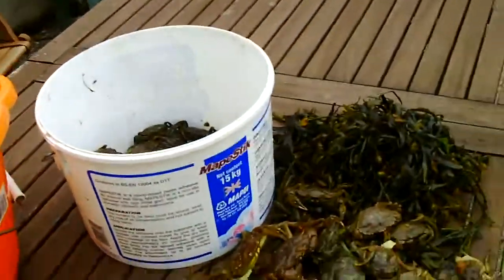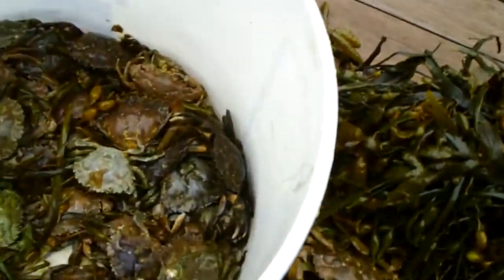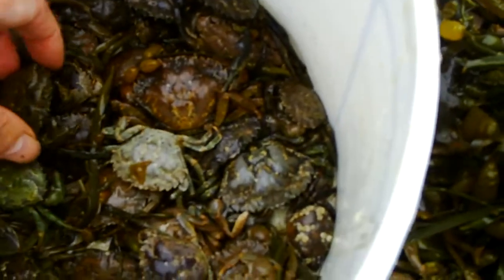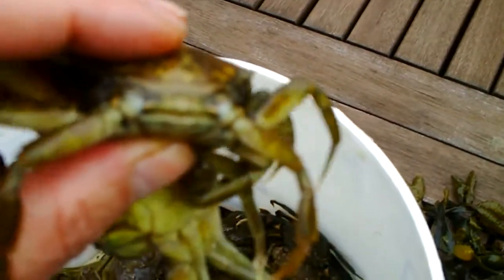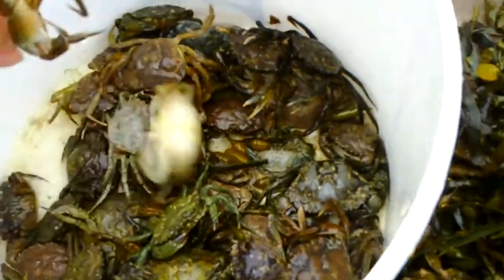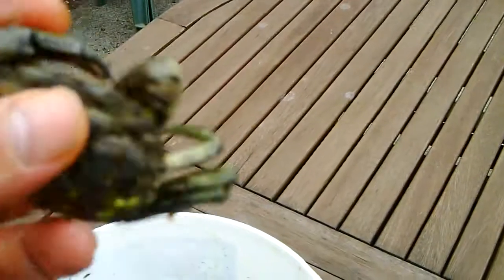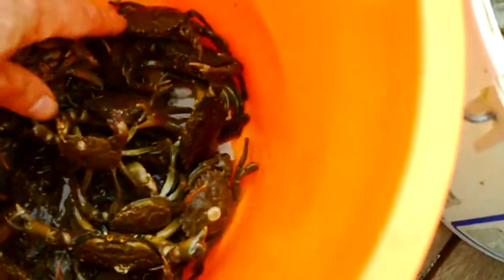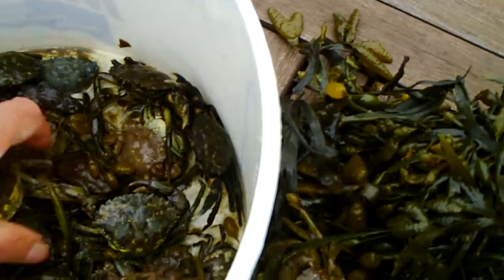Peeler Crab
A short video showing which crabs are best to use/ freeze or which to 'bring on' before using or freezing